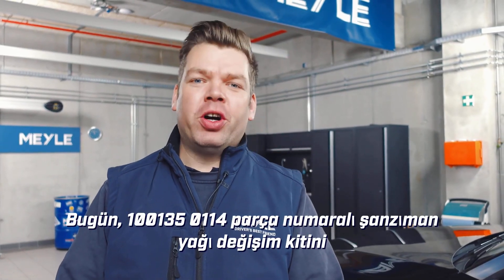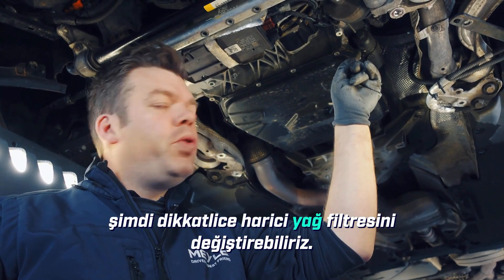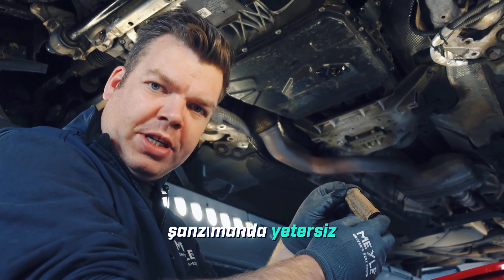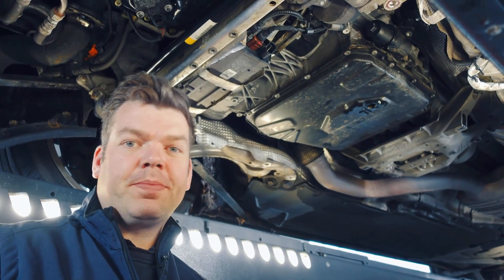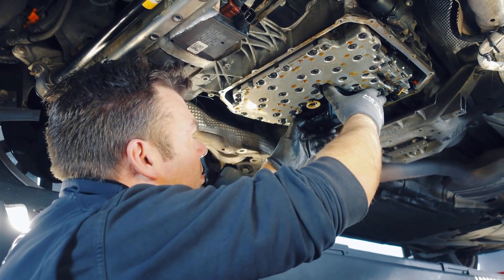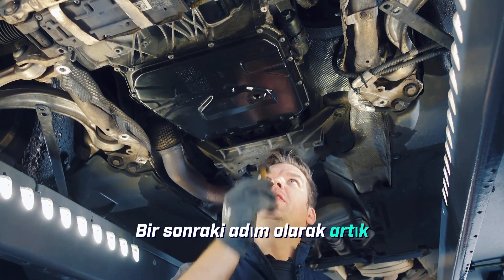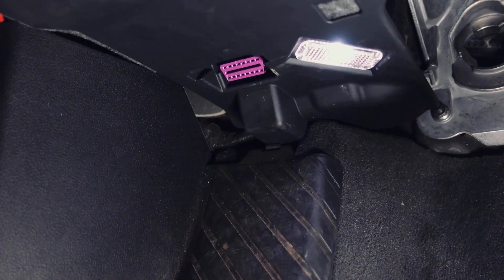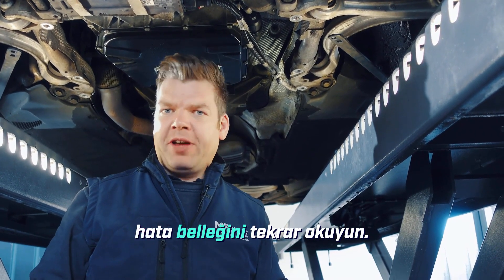Kolay ve hızlı: Audi S-Tronic otomatik şanzıman, 7 vitesli DSG 0B5 şanzıman yağının değiştirilmesi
Audi S-Tronic 7 vitesli DSG 0B5 otomatik şanzımanın yağ değişimi sırasında dikkat edilmesi gereken birkaç özel nokta vardır.

Şanzıman yağının nasıl değiştirileceğini ve nelere dikkat etmeniz gerektiğini adım adım göstereceğiz.

Audi S-Tronic 7 vitesli DSG 08B otomatik şanzıman için MEYLE ORİJİNAL yağ değiştirme kitimiz, bu iş için ihtiyacınız olan her şeyi içerir.

Kit içeriği:

yedi litre şanzımana özel yağ

gerekli tüm aksesuarlar

özel özellik: dış filtre için iki farklı kapak

MEYLE markası altında, MEYLE AG otomobil, kamyonet ve kamyonlar için bağımsız yedek parça pazarına yönelik yüksek kaliteli yedek parçalar geliştirir, üretir ve satar.

Üç ürün serisi — MEYLE-ORIGINAL, MEYLE-PD ve MEYLE-HD — ile MEYLE, her durum ve her sürücü için uygun çözümler ve parçalar sunar.

MEYLE, müşterilerine kendi fabrikalarında ve seçkin üretim ortaklarında üretilen 24.000'den fazla güvenilir ve yüksek performanslı yedek parça sunmaktadır.

Ürün numarası: 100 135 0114

Not: Bahsedilen üretici bilgileri, araç üreticilerinin verdiği bilgilerdir ve bu bilgilere mutlaka uyulmalıdır.